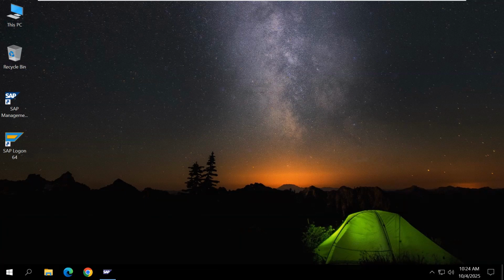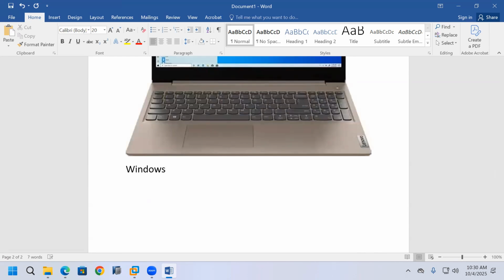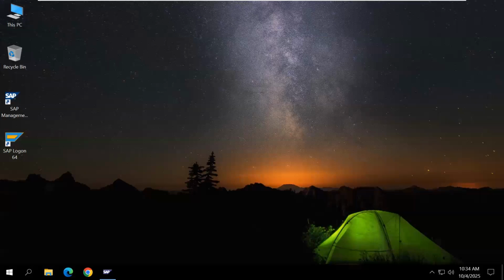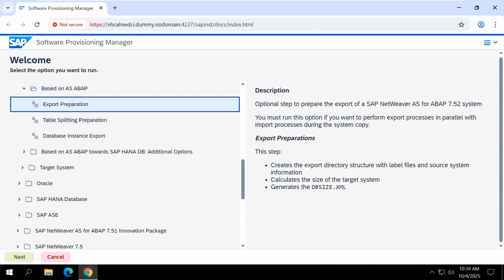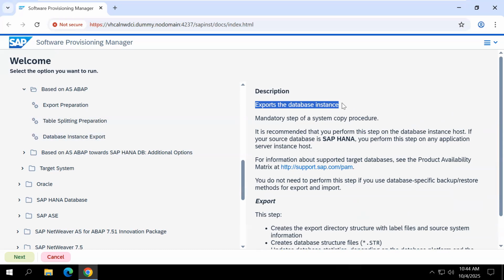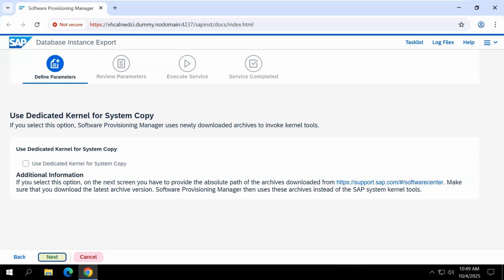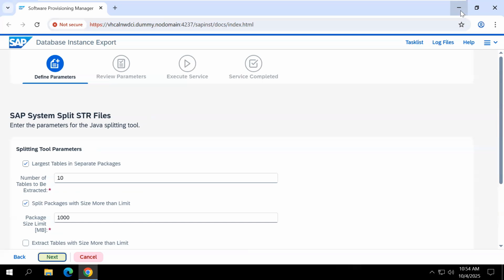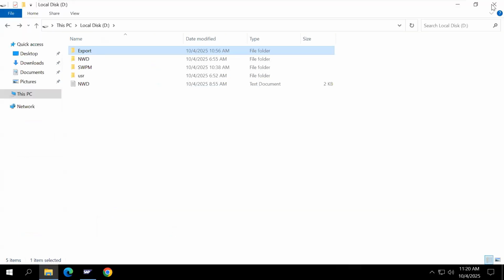Export the Database Instance from the Source System (DB Migration)